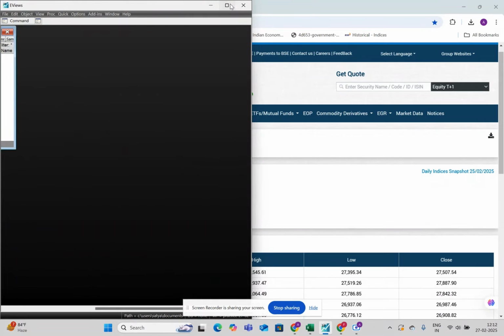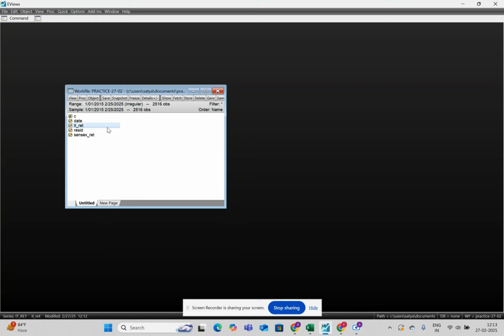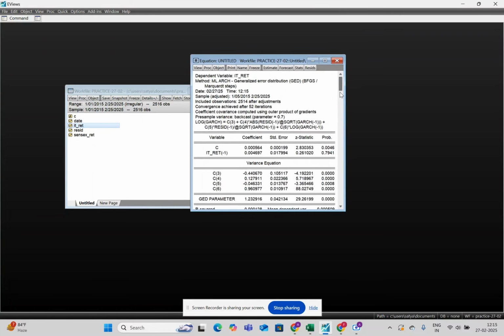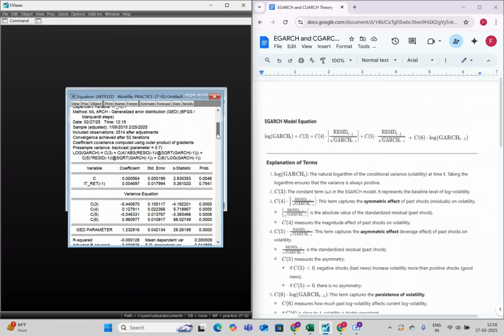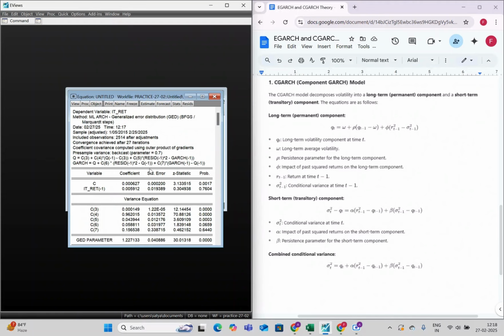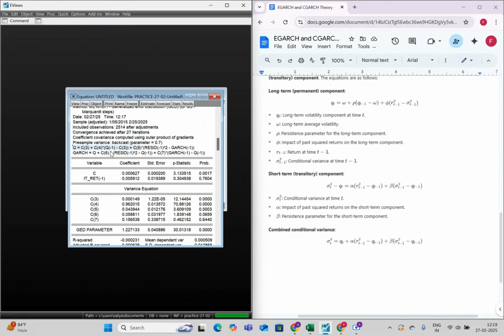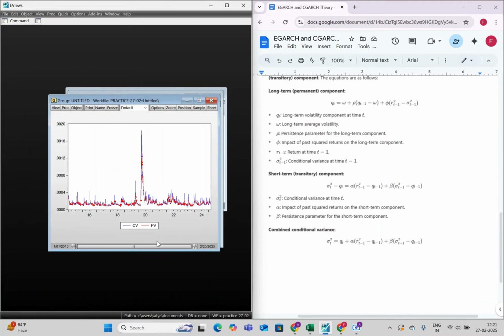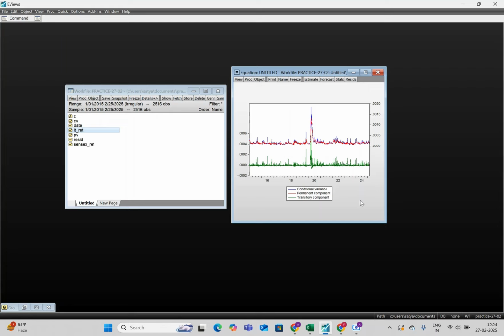TIME SERIES | MARKOV SWITCHING MODEL | TAR | PART 2 | C GARCH AND E GARCH